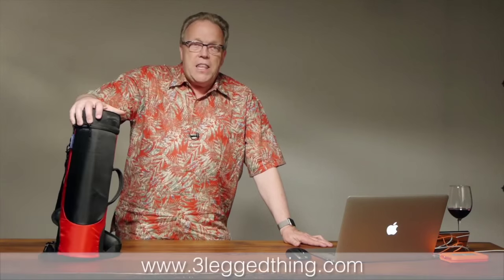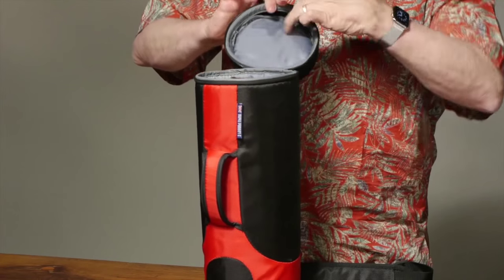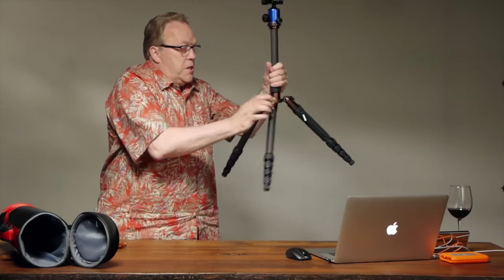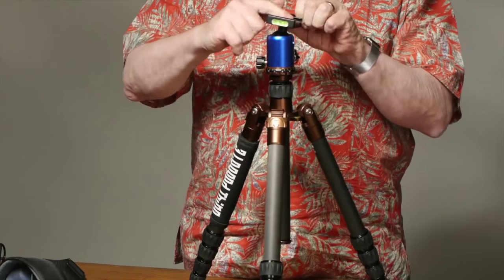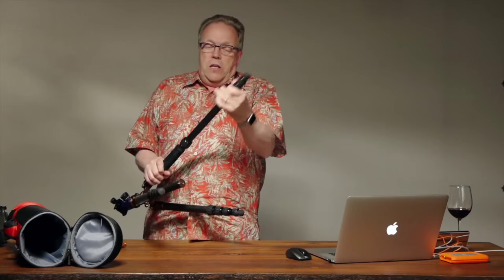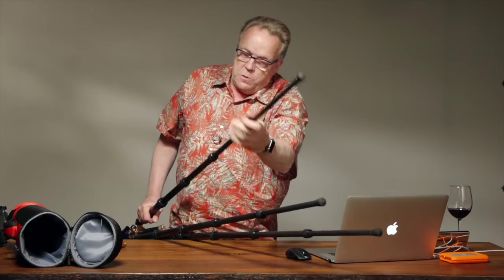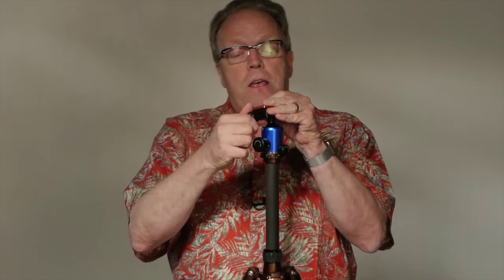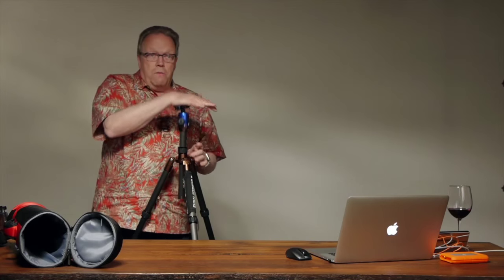3 Legged Thing X2 Travel Tripod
Kevin Raber looks at the 3 Legged Thing X2 Travel Tripod - a sturdy, well-made tripod designed for travel.